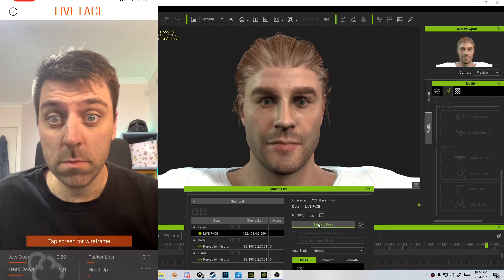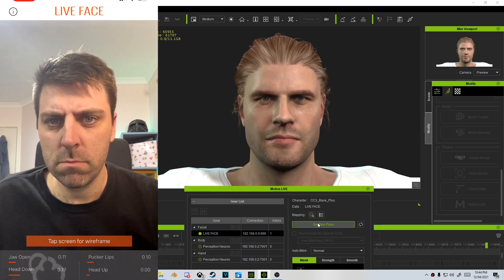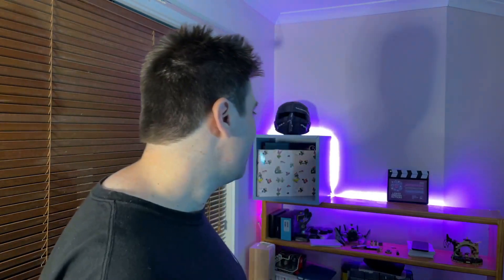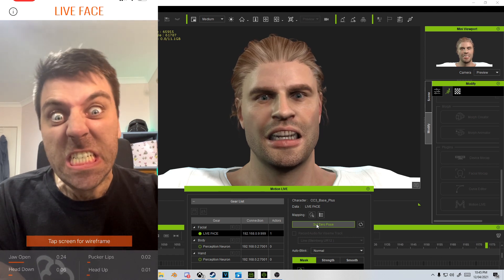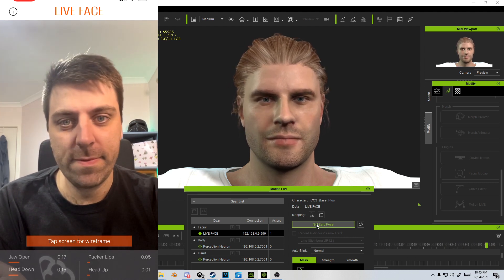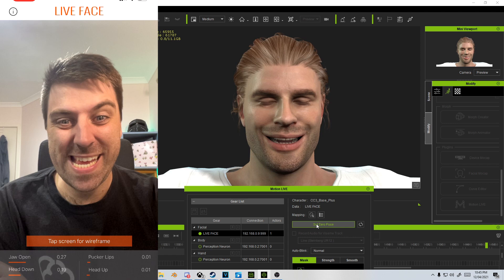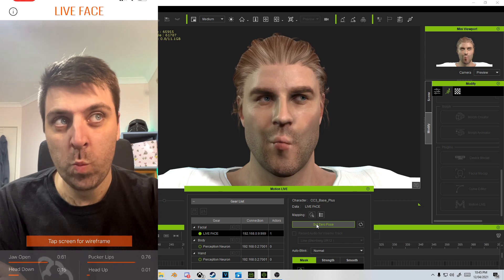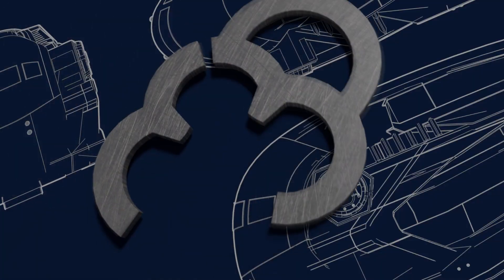Facial Motion Capture Software Tips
These are some of the motion capture tips that I have come across and use when I am using facial motion capture